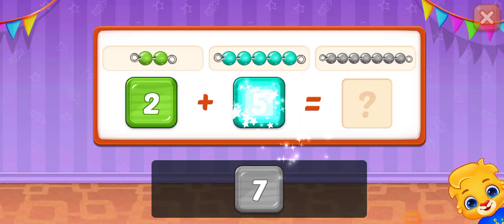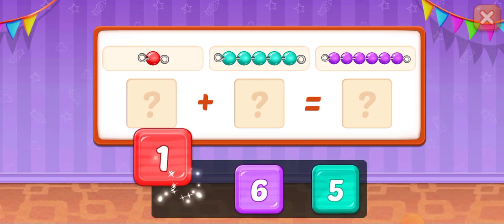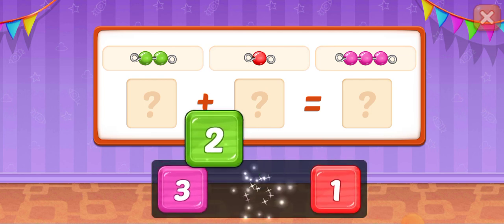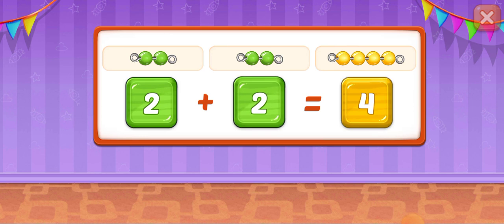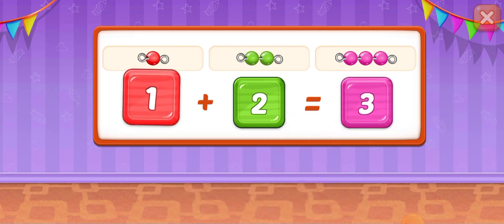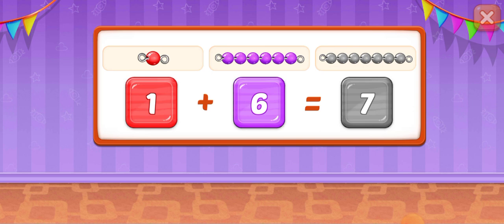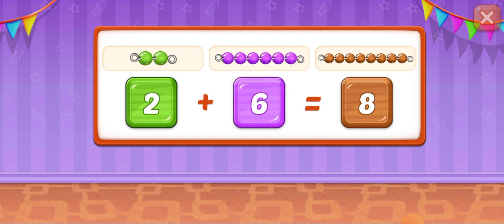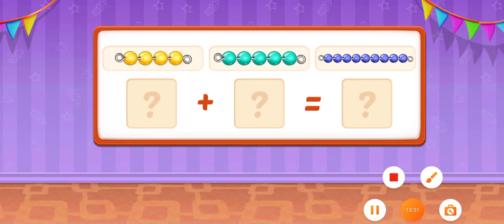"Counting with Beads: Building Number Skills for Kids in Math"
Mathematics is an essential skill that children need to develop from an early age. It lays the foundation for problem-solving, critical thinking, and logical reasoning. One effective way to introduce young children to the world of numbers is through the use of beads for counting. Counting with beads not only makes learning math enjoyable but also enhances their understanding of numerals and helps them build strong number skills.

Using beads for counting provides a tangible and visual representation of numbers, which is particularly beneficial for young learners. The colorful beads capture children's attention and make the learning process engaging and interactive. As they move the beads, children get a hands-on experience of manipulating physical objects to represent quantities, which helps them grasp the concept of one-to-one correspondence. This foundational skill is crucial for understanding the value of numbers and their relationship to each other.

Furthermore, beads provide a multisensory learning experience that appeals to different learning styles. Tactile learners benefit from the physical sensation of touching and moving the beads, while visual learners can easily associate the beads' colors with specific quantities. The combination of sensory input helps children internalize mathematical concepts more effectively.

Counting with beads can be easily adapted to suit the needs of children at different stages of development. Initially, young children can start by counting a small number of beads, gradually progressing to larger numbers as their skills improve. By visually arranging the beads in groups of ten, children can explore place value and gain a deeper understanding of our base-ten number system. This method also sets a strong foundation for later mathematical operations, such as addition and subtraction.

In addition to counting, beads offer limitless opportunities for exploring other mathematical concepts. Children can practice simple addition and subtraction by combining or removing beads from different strands. They can also learn about patterns and sequences by arranging beads in repetitive color or size orders. Moreover, beads can be used for introducing basic multiplication and division concepts by grouping them into equal sets.

Counting with beads can be incorporated into various learning activities and games, making math sessions more enjoyable for children. Teachers and parents can devise counting games like "guessing the number of beads" or "matching numbers with beads" to foster a sense of excitement and competitiveness. Collaborative activities, such as stringing beads to create number necklaces or bracelets, encourage peer interaction and develop fine motor skills alongside numeracy.

Not only do beads make learning math fun, but they also provide opportunities for real-life applications. Children can use beads to count and sort objects in their environment, such as toys, snacks, or even buttons on their clothing. This practical approach connects mathematical concepts to everyday situations, enhancing their ability to apply math skills in practical scenarios.

In conclusion, counting with beads is a valuable tool for building number skills in young children. The tactile and visual nature of beads enhances their understanding of numbers, helps develop one-to-one correspondence, and provides a strong foundation for mathematical concepts. By incorporating beads into various activities and games, teachers and parents can make math learning enjoyable and engaging for children. So grab some beads, get counting, and watch your child's mathematical abilities shine!
Counting with Beads#Building Number Skills for Kids in Math#kids play with learn#kids videos#mathematics#maths#maths for kids#basic maths#learn maths#learn to count#cartoons for kids#numbers for kids#learning cartoons for kids#count to five#count to ten